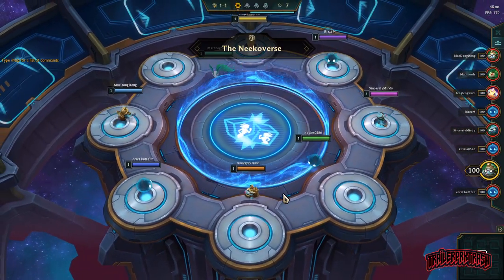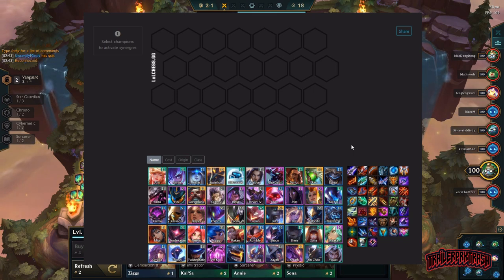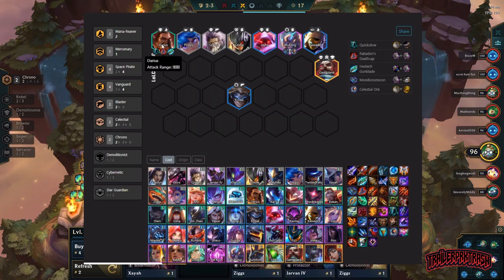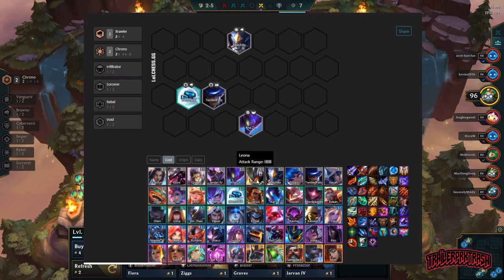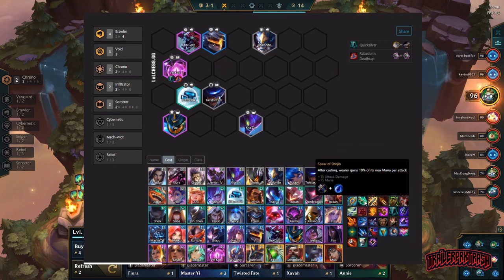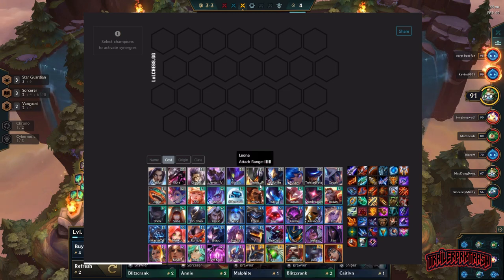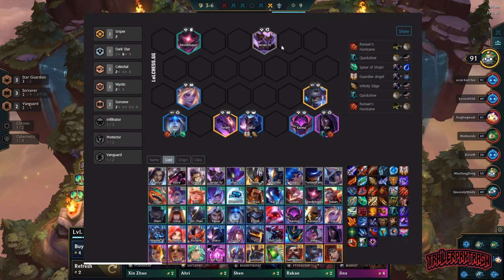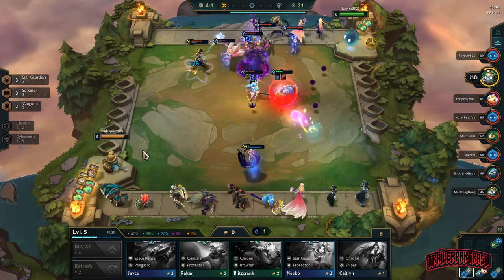Beginners Guide To TFT!! Climbing Ranked!!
My Guide on how to start playing TFT And Win!